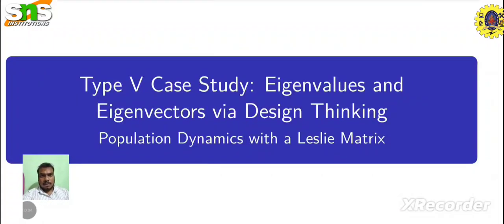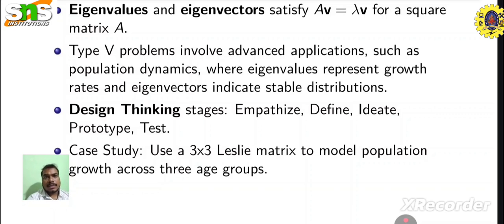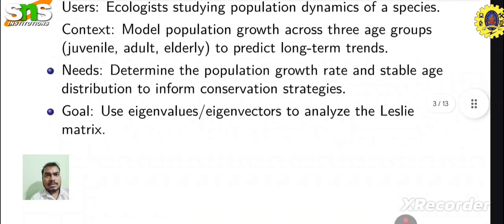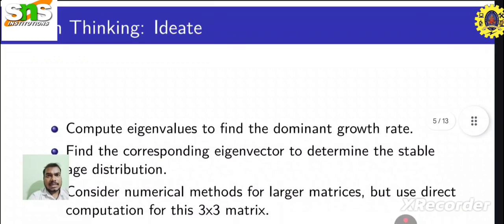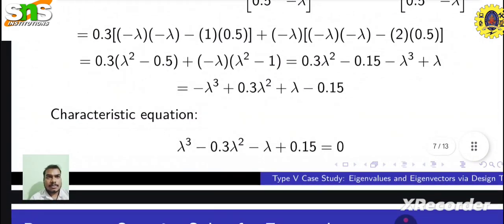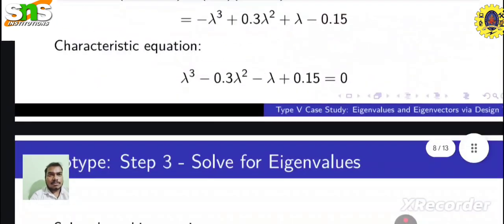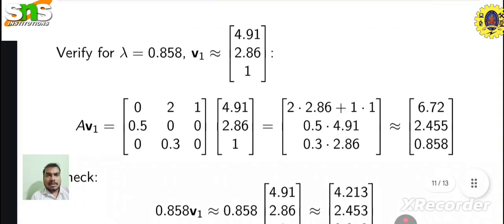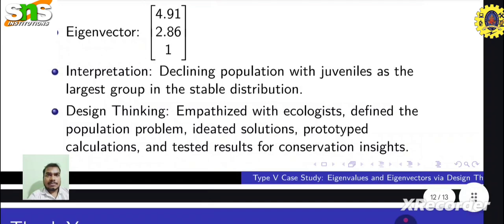Case study on Matrices and Calculus | SNS Institutions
In this video, we explore a case study on population modeling using matrices, with a special focus on the Leslie Matrix approach. Matrices provide a powerful way to study population growth, survival, and age distribution across different generations.
      Basics of population models in mathematics
 Introduction to Leslie Matrix
   Step-by-step calculation of future populations
   Example with age-structured population dynamics
   Real-life applications in biology, demography, and resource planning